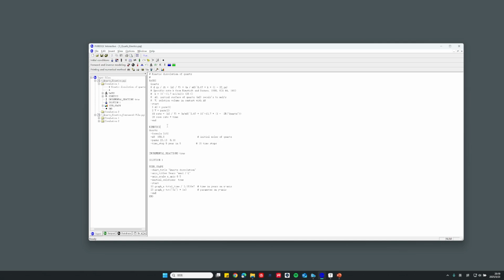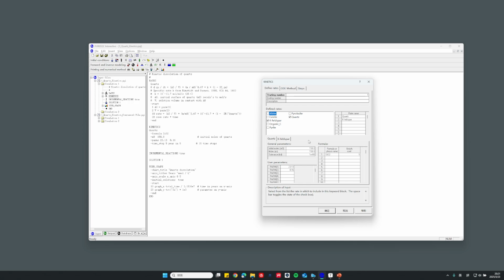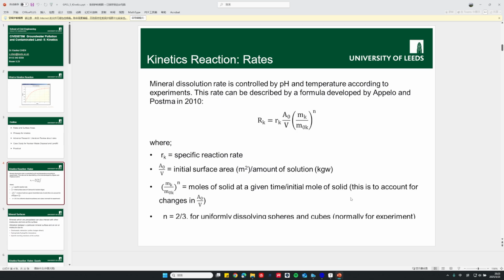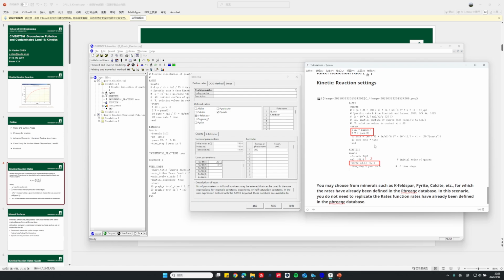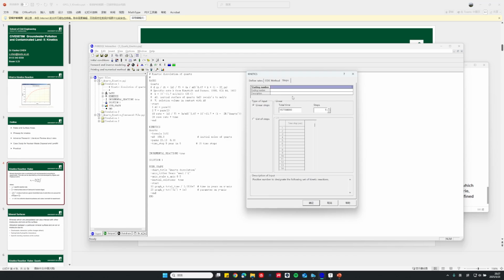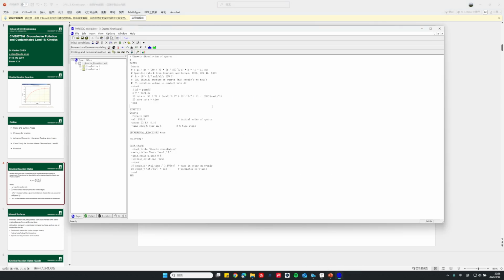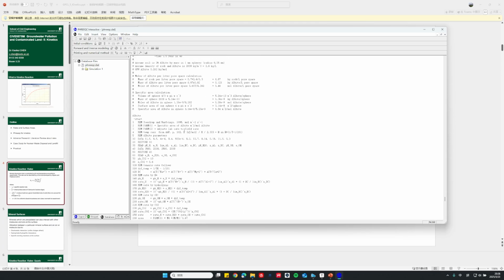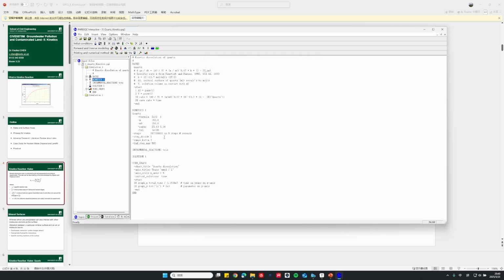sub7 Kinetic Rate